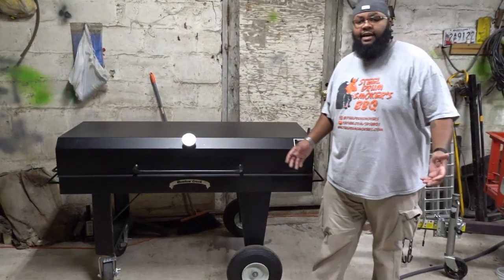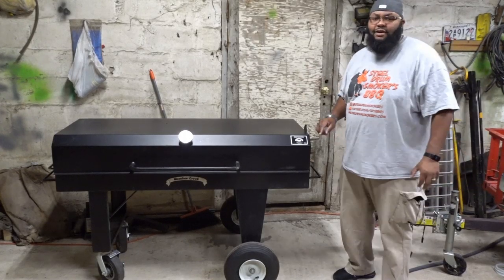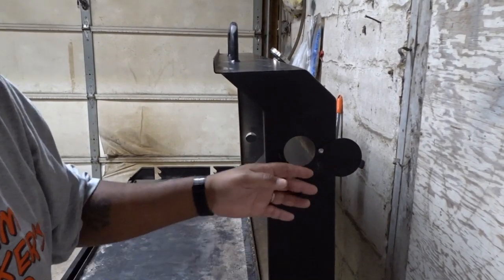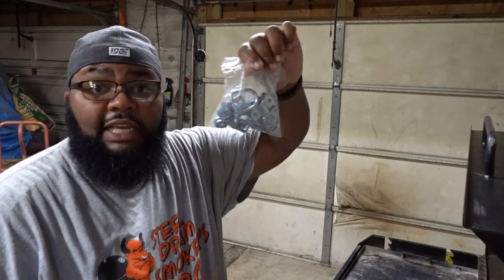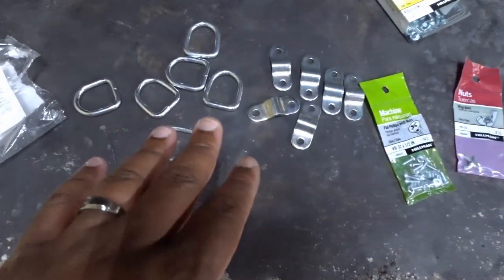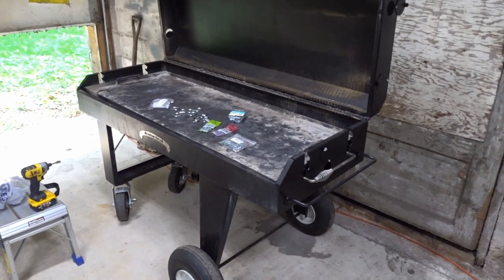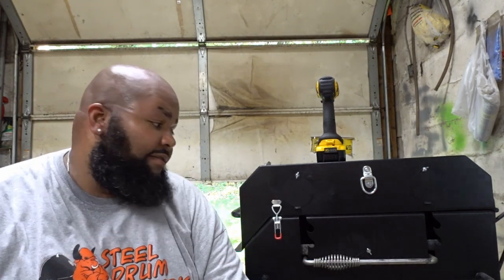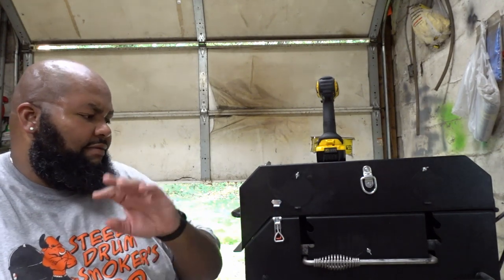SDSBB - 5 Ft Onsite Grill Table First Mods and Naming!